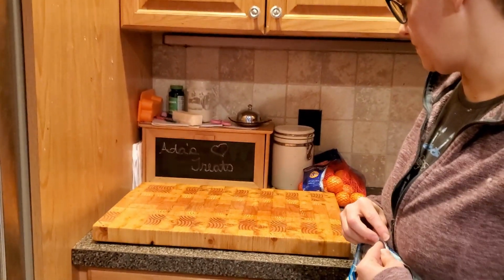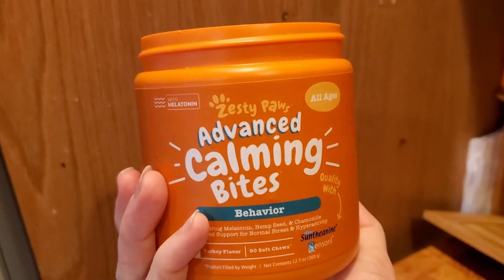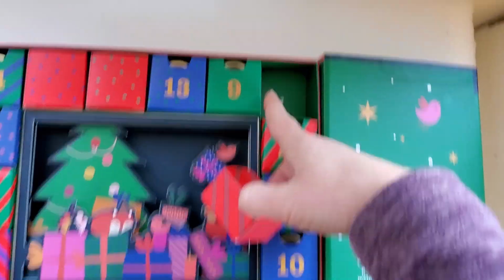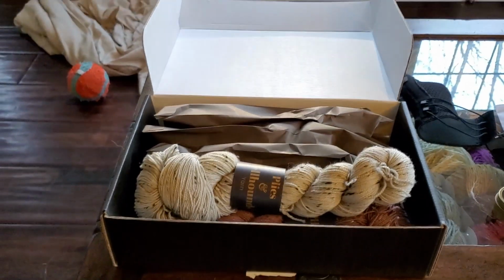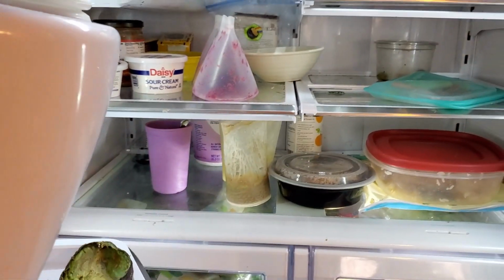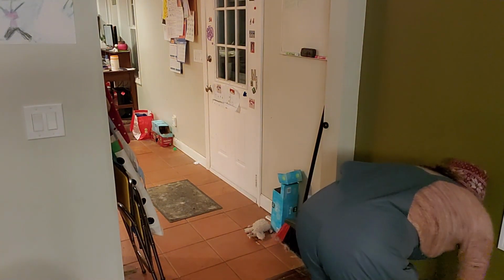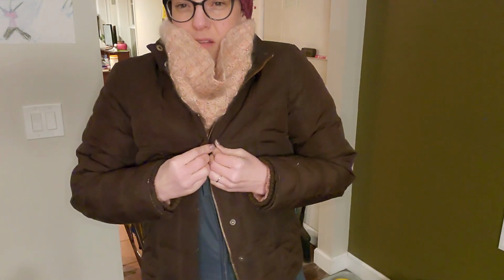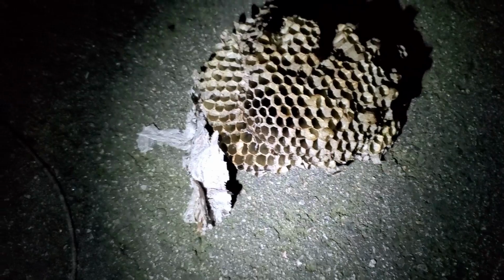This Old Knit Vlogmas 2021 Day 8